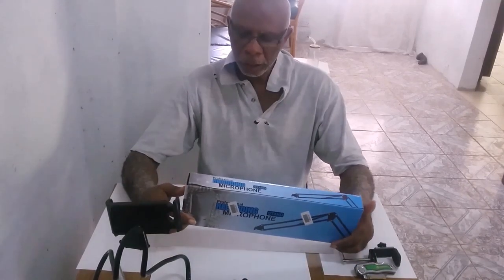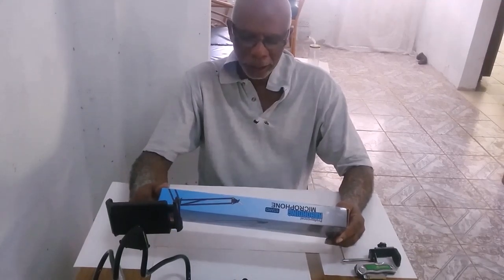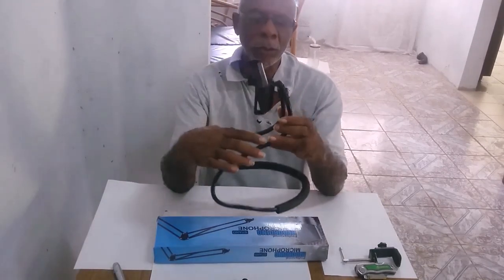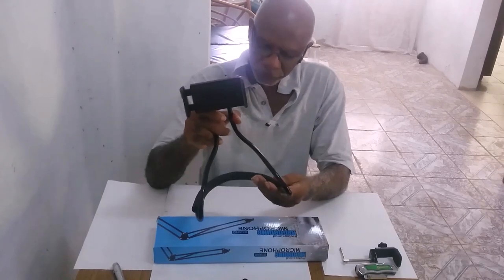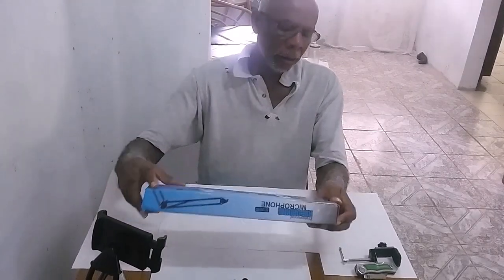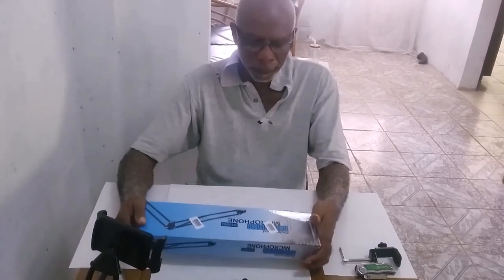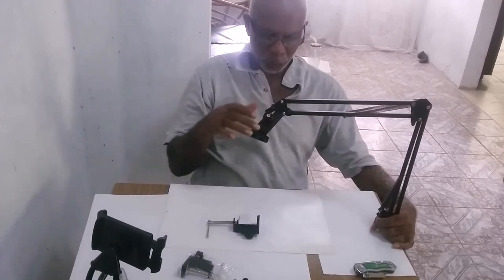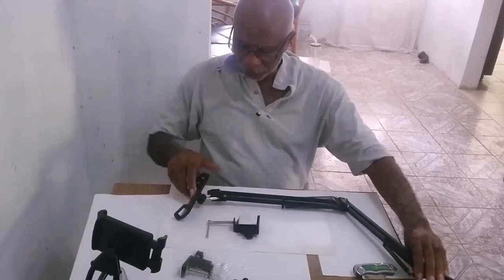GoPro or Phone Articulating Arm Mount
Flexible Long Arms phone holder, make life much easier
In this video, I'm making a 360° Rotation Articulating Arm Phone Mount Stand Camera swing arm out of a Phone Tablet Mount Holder stand for the mount I used a GoPro mount adapter with a screw so I can switch between my GoPro or put a phone holder.
Hands-Free working
This GoPro / phone Arm Stand holder makes a great habitat for camera, phone and frees your hands from tiredness, especially when working, great for working through video making, without worrying about holding the smart phones or camera.
This GoPro / phone Arm Stand has Strong spring, you can Stretch the GoPro / phone Arm to any angle you like, Convenient and flexible With the Strong spring and 180 degree curved cantilever, you can easily adjust it to most comfortable working angle This Phone GoPro Mount Holder has Durable locking design, never worry to slips or lose, you can enjoy vlogging and the casual moments with Hands-Free Viewing This Mount Holder has Durable Base Biggest Lock up to 6 cm.

This is the links below to things I used in this video:

Link to the GoPro Hero 7 Black
Link to Lapel Microphone